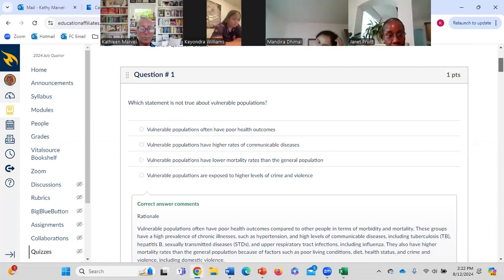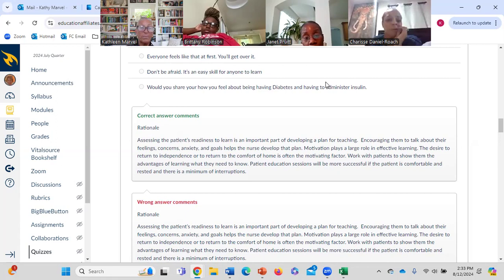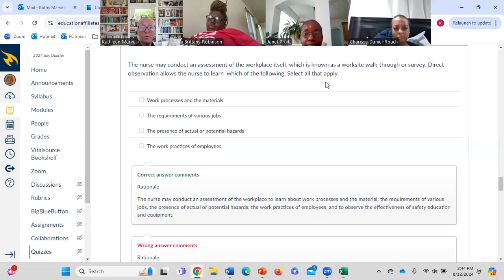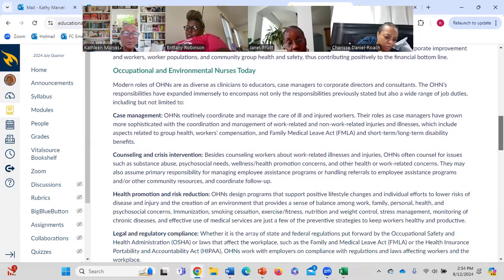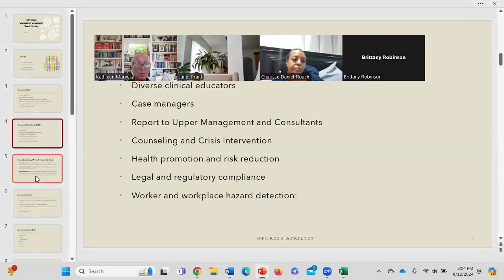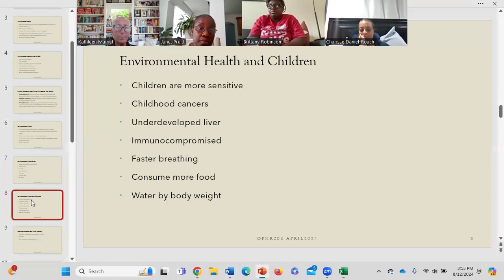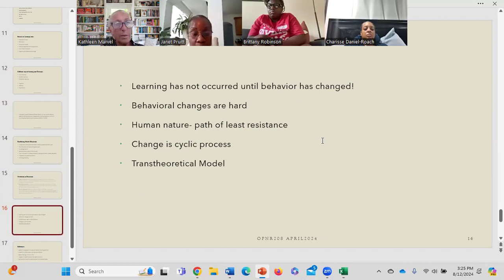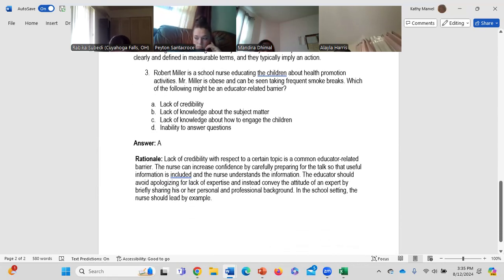Week 6 Monday